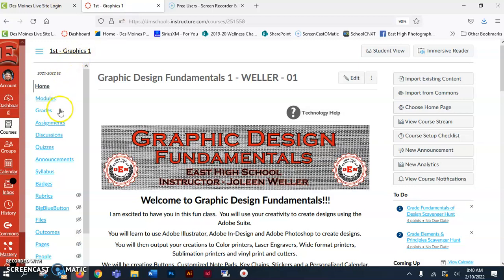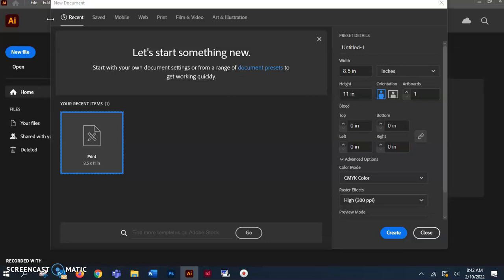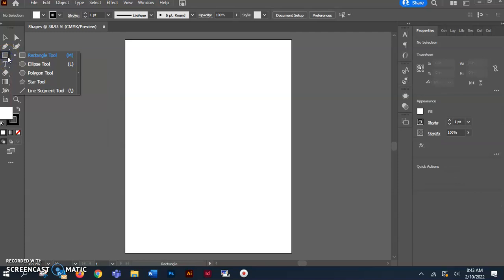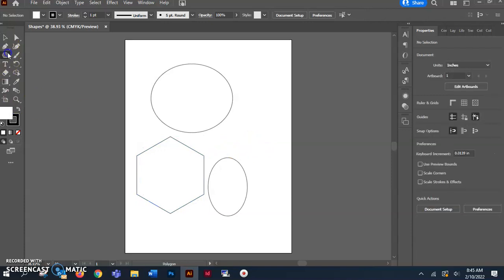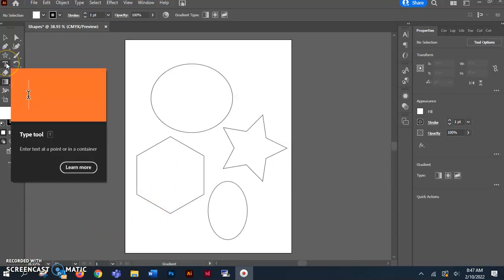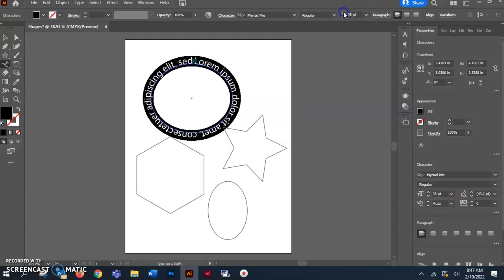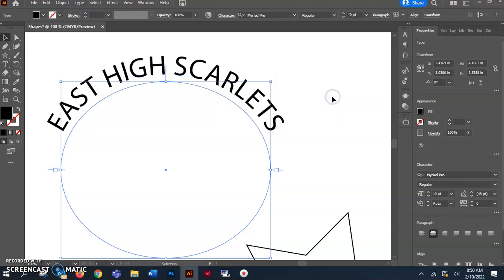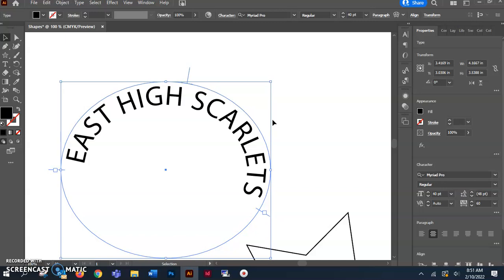Creating Shapes & Fitting Text to Path